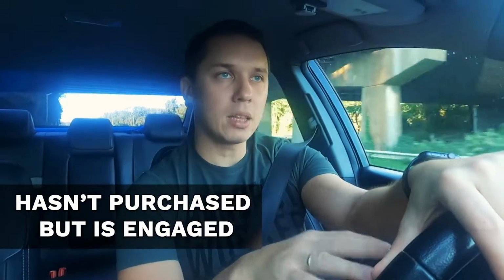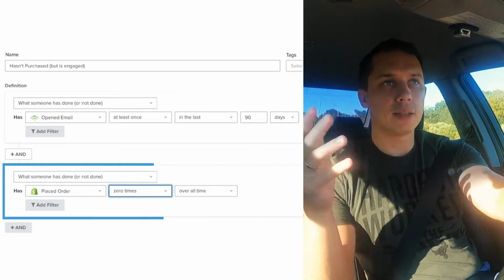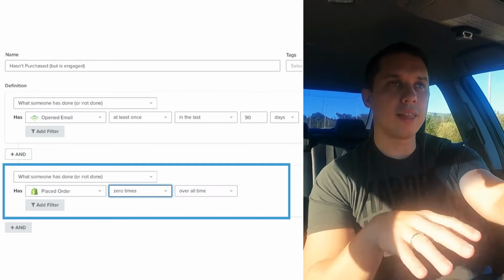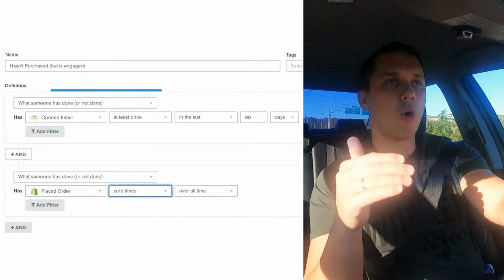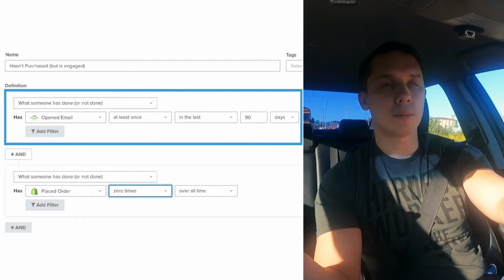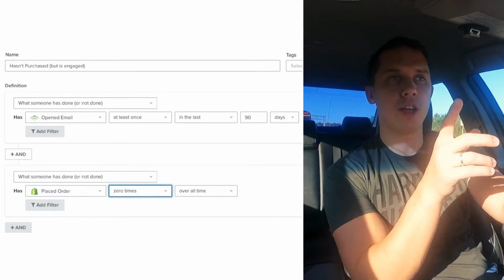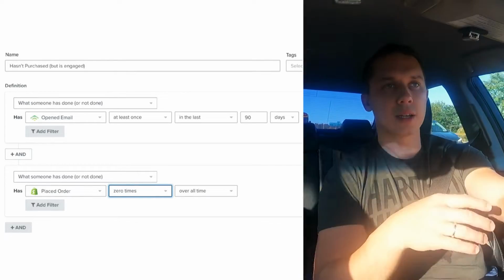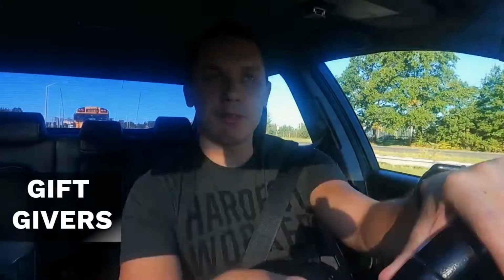8 Segments You Must Set Up This Holiday Season | Get More Sales!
8 Segments You Must Set Up This Holiday Season | Get More Sales!

In this video, I am going to be sharing 8 segments that are really important to implement and start using this holiday season. The next 2 months of the year are very good for sales and you want to make the most of this holiday season.

You want to look back at last year and previous years, see which holiday you get the most traffic and sales. Maximize this holiday the most, send out emails to everyone that bought before. Another important trick is to look at your most active customers and send out discounts and deals to them. You can use the date range feature to alter your engagement segment for a specific number of days, for example, last 30 days.

Another clever and cool way is to look for those that use the gift option, you can send emails to them with 20% off a certain item or set of items. This could be “gifts for men” and “gifts for women”. You may also want to do a specific category of gifts such as games, clothing or home items campaigns.

💎 #64. 4 Key Segments You Need To Send To This Black Friday

Timestamps:

0:00 - 8 Segments You Must Set Up This Holiday Season
1:13 - #1 - Master Segment
3:00 - #2 - Engaged segment
4:50 - #3 - VIP Customers
5:54 - #4 - Hasn't purchased but engaged
6:25 - #5 - Gift givers
7:50 - #6 - Holiday shoppers
9:04 - #7 - Non-holiday buyers
9:39 - #8 - Non-openers